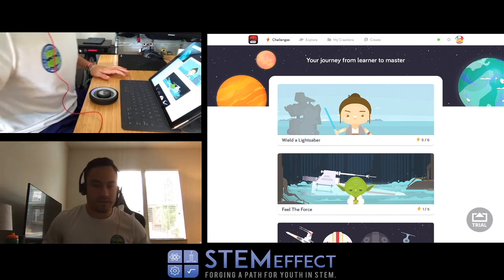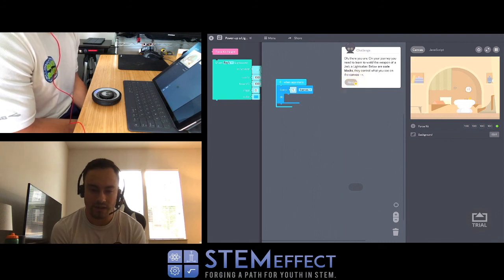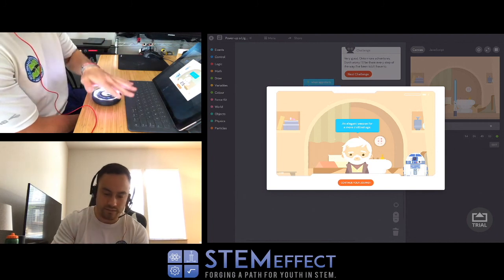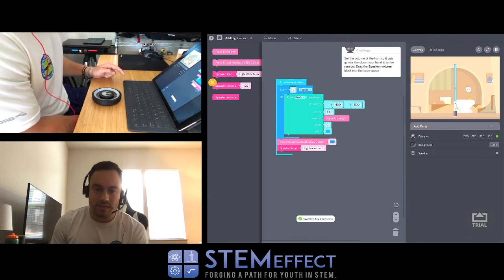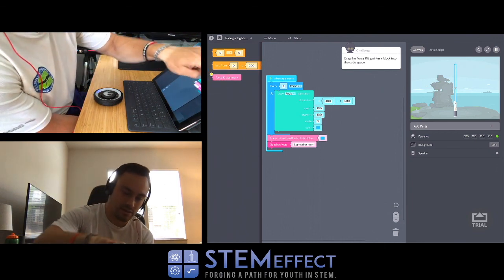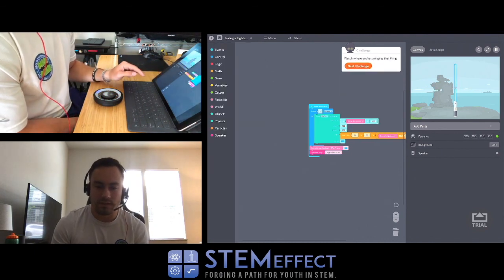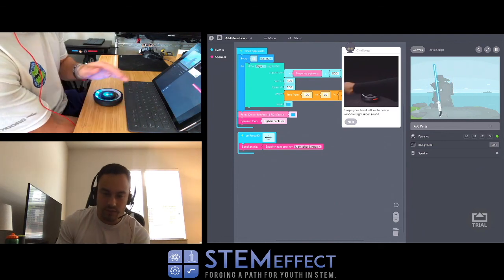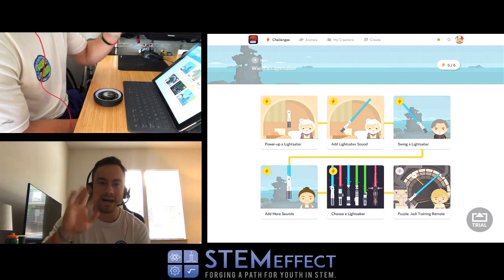Star Wars Coding Kit Stream ⭐️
In this video I will be using the Star Wars The Force Coding Kit by @teamkano. I learn how to control my lightsaber and begin my journey towards being a Jedi!